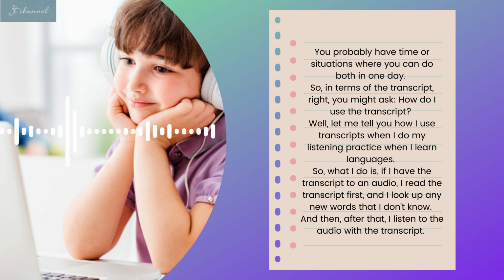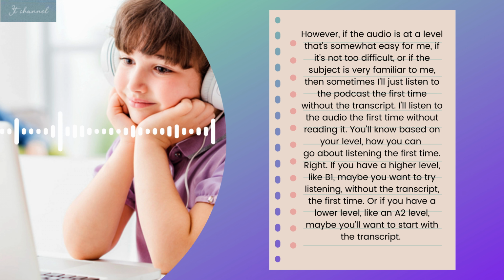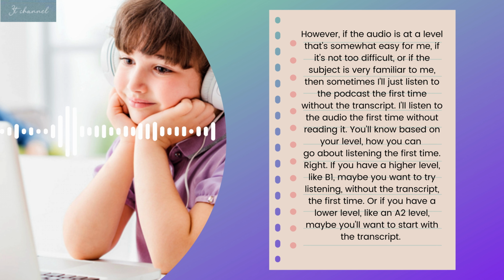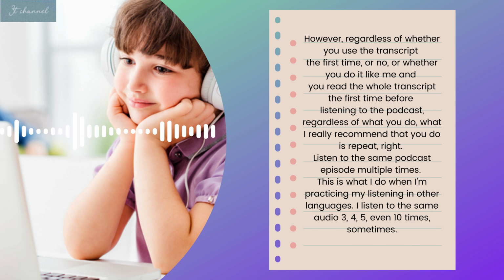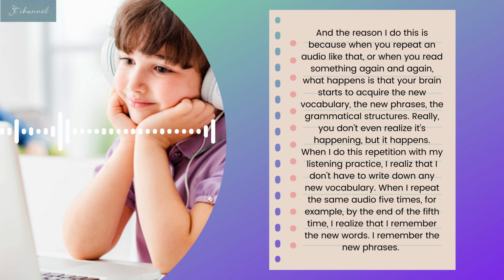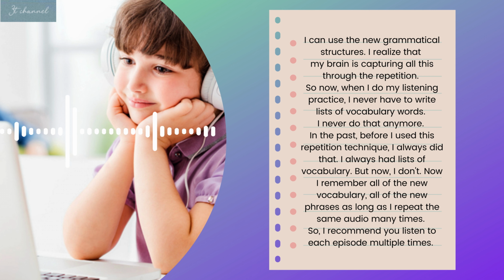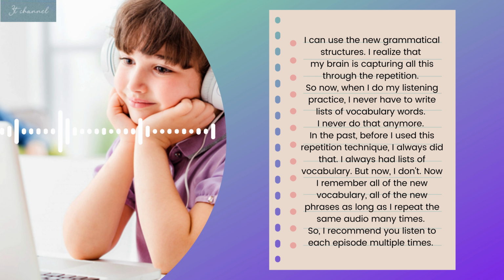【Luyện nghe tiếng anh】Episode 1 - Introduction (nghe podcast có phụ đề)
💠 Hãy tập trung lắng nghe, lặp đi lặp lại và chắc chắn rằng khả năng nghe tiếng Anh của bạn sẽ được cải thiện nhanh chóng.
💠 Hy vọng video này sẽ giúp ích cho các bạn.
💠 Cảm ơn mọi người.